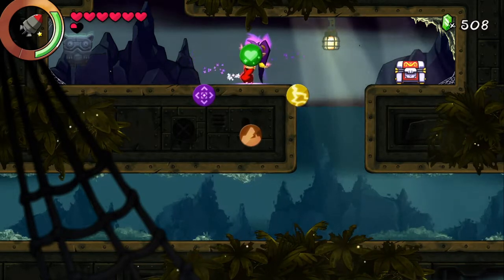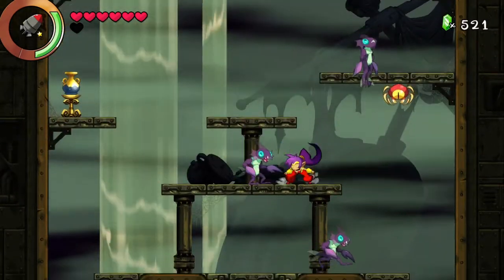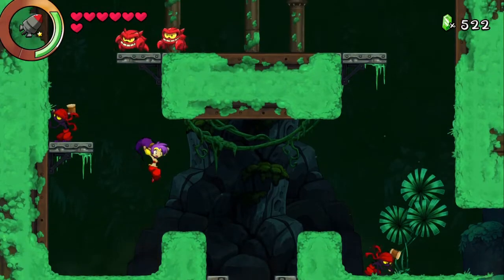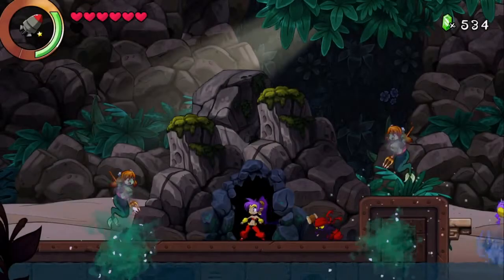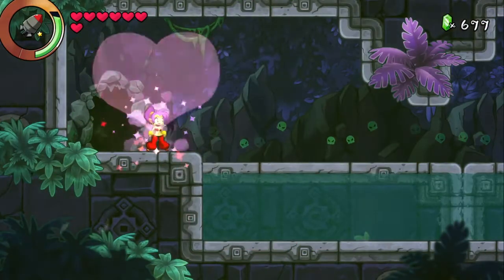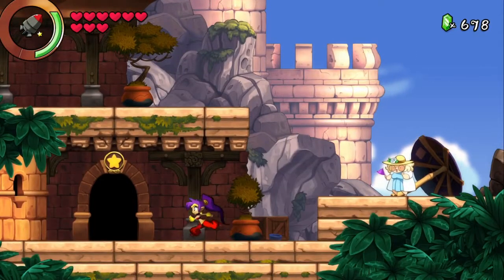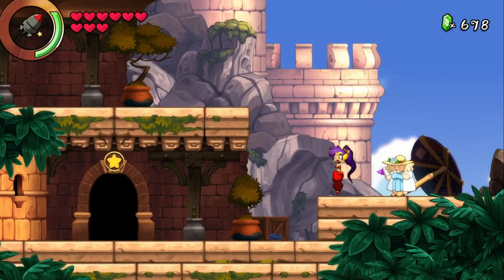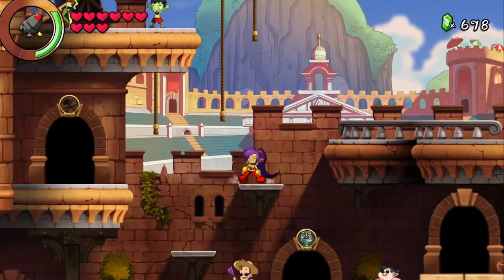Jag Plays Shantae and the Seven Sirens 19: More Heart Squid Hunting and the Sunken City's Secret!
A shorter episode than I meant for it to be, but here's the important part:

I called it. Just remember that.

Links!